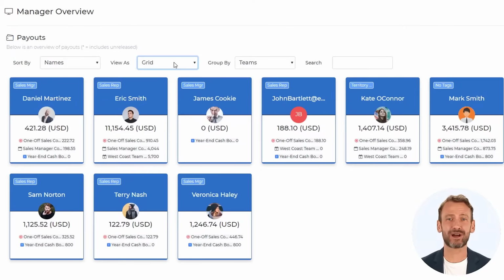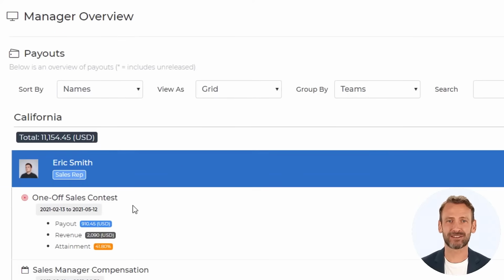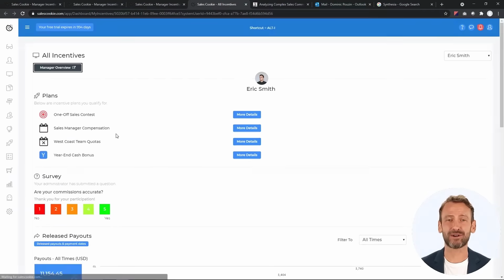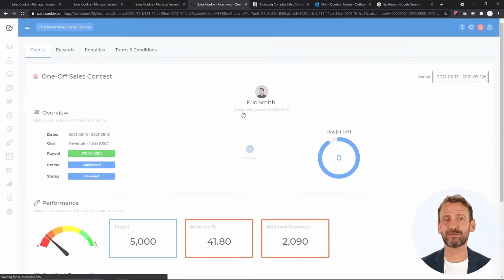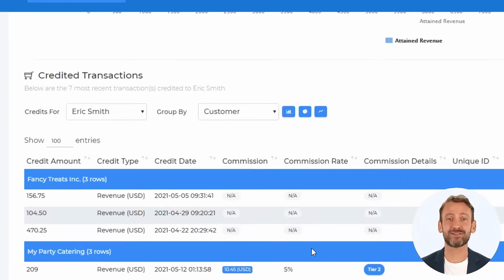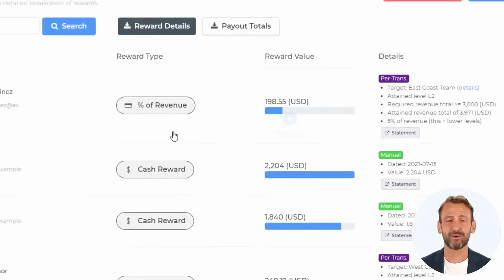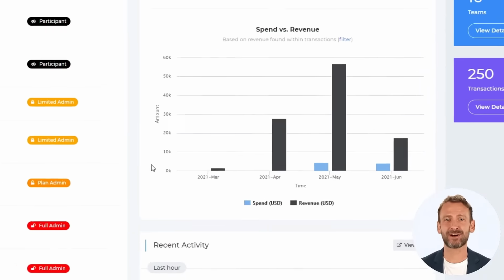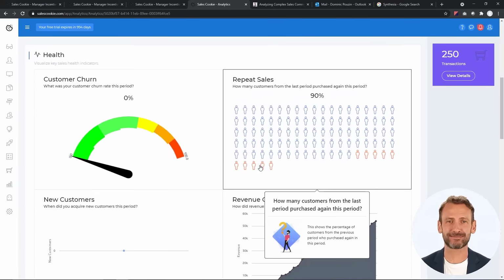Sales Commission Management Doesn't Have to Be Manual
Manual commission management is inefficient and prone to errors. Sales Cookie offers a robust solution for sales commissions, providing automation to streamline processes and ensure accuracy. Our platform enhances sales operations by offering real-time visibility and detailed sales analysis, helping to motivate reps and maintain financial compliance. With Sales Cookie, you can replace manual spreadsheets with powerful sales commission software, making your commission program agile and error-free.

Timestamps
00:01 Why manual commission spreadsheets don’t scale
00:06 Automating commissions for accuracy and visibility
00:15 Why Automate
00:31 Overview of Sales Cookie’s cloud-based platform
00:31 Key features: dashboards, plan design, multi-currency
00:56 Free trial